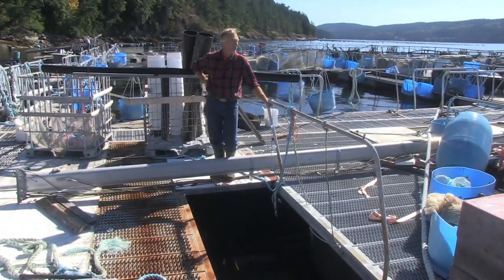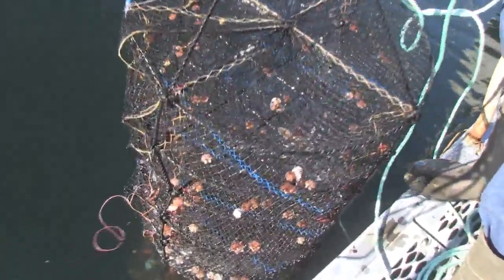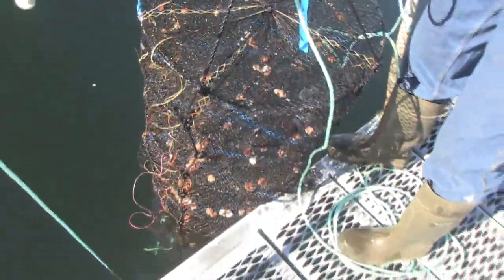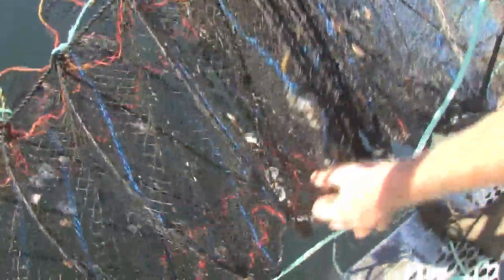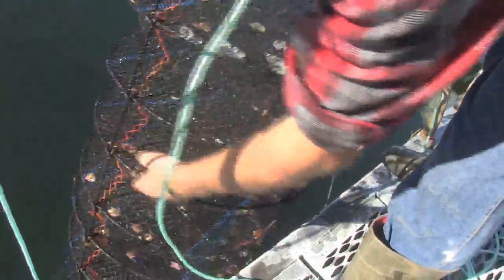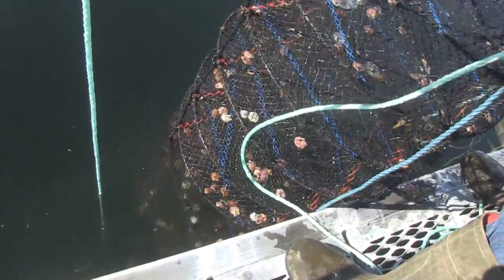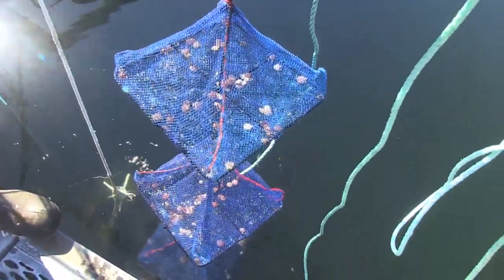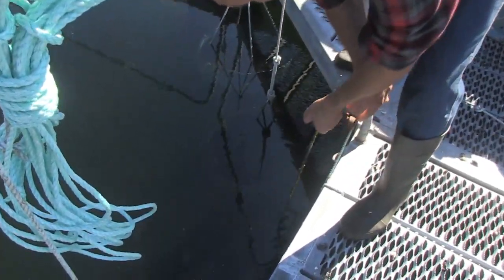Okeover Deepwater Oyster Farm For Sale